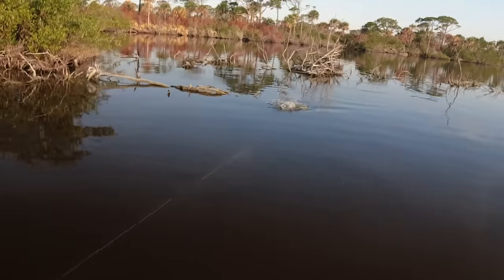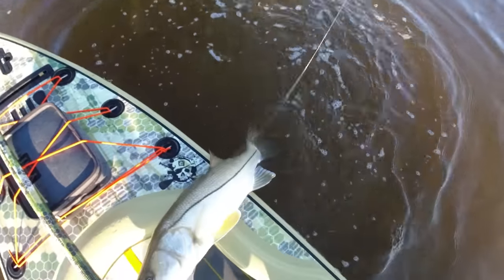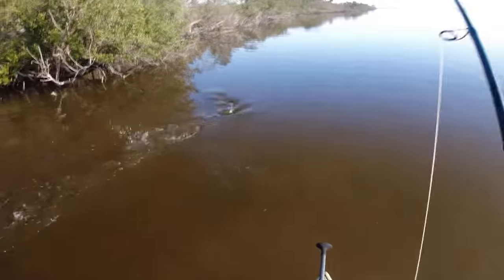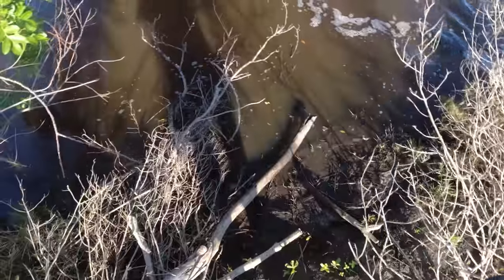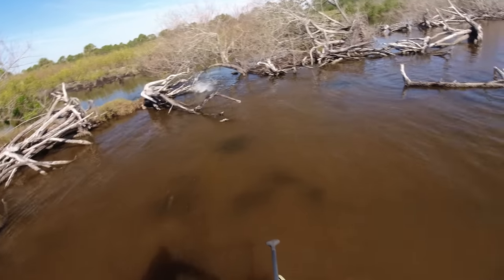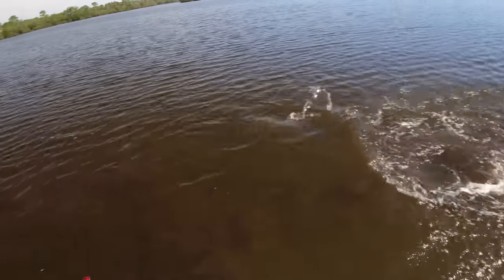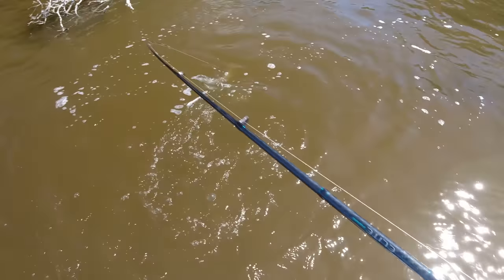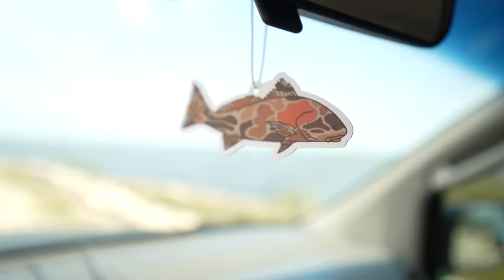NLBN Mini Mullet Got SMOKED! (Paddleboard Fishing)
Took the paddleboard out to find some fish with the NLBN Mini Mullet, one of my favorite lures for fish inshore. Also, limited batch drop tonight at 8PM over

► Cheap Shrimp Lure